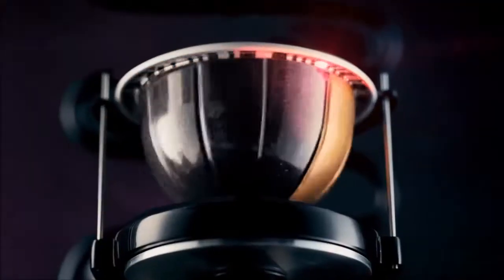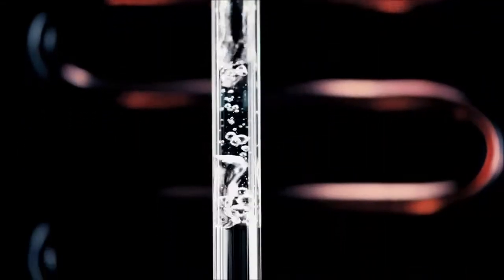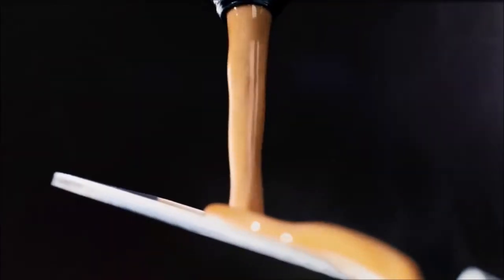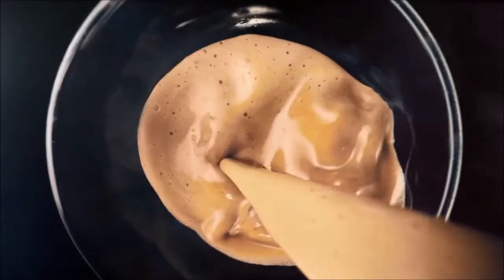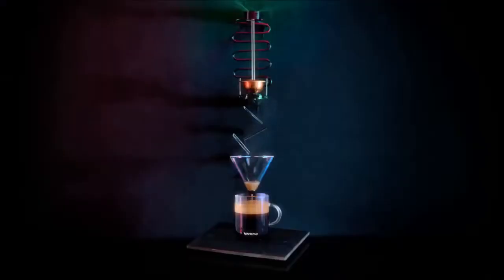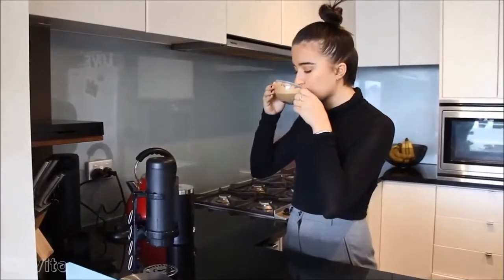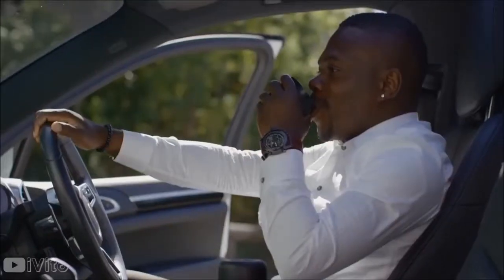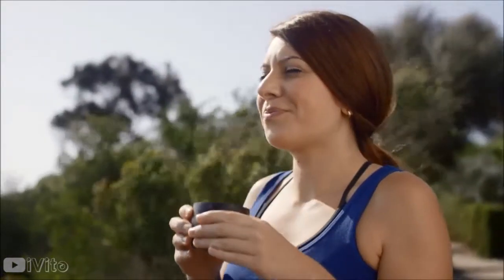MINIPRESSO For Ground Coffee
Minipresso GR is your best choice to savor all the varieties of ground coffee and enjoy an authentic espresso wherever you are. Compact, lightweight and sturdy, Minipresso will make you smile when you get the first drip of espresso from this little coffee bullet.